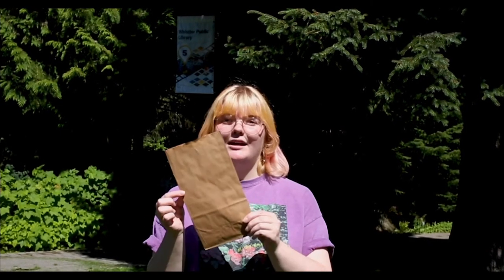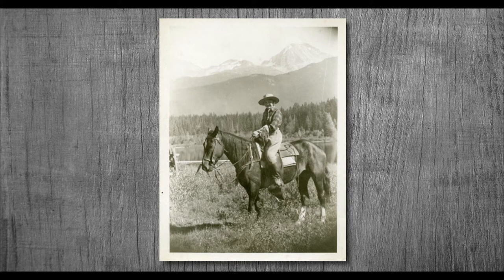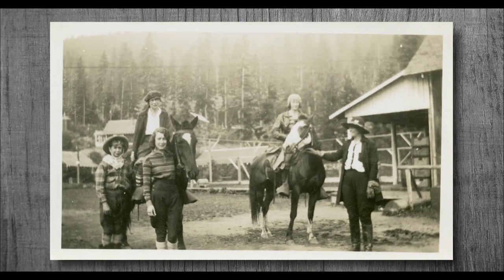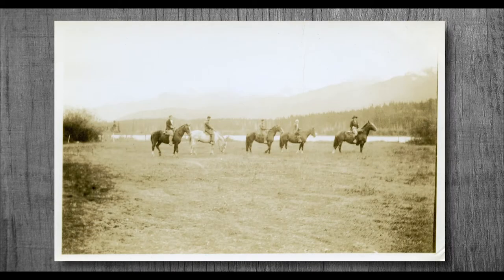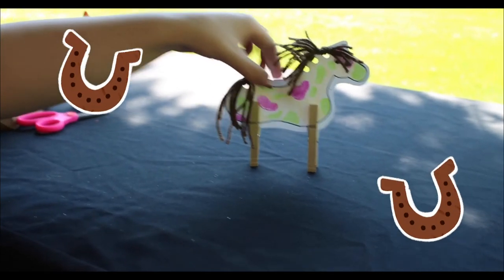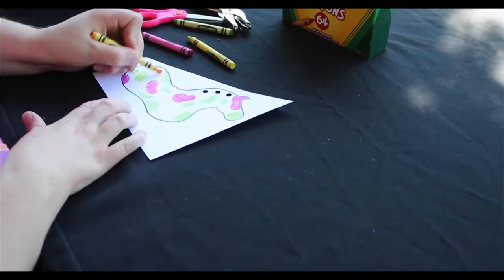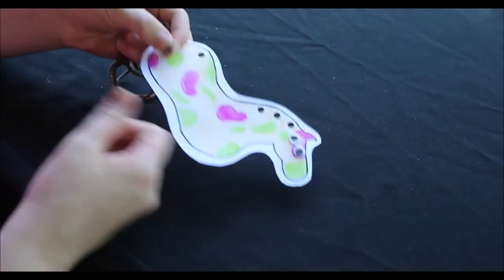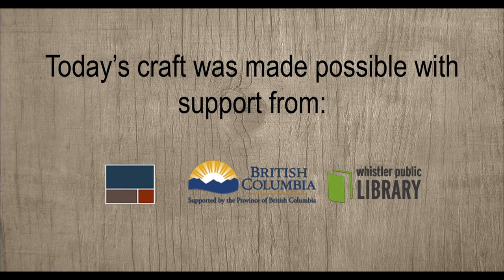Crafts from the Park Week 5: Horses!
It's time for week 5 of Crafts from the Park! This week, Jasmin from the Whistler Museum will share some history about how horses came to Whistler, and will then show you how to make your own clothespin horse!

If you'd like to craft along, here is the supply list:

- Horse template
- Yarn
- Clothes pins
- Googly eyes (optional)
- White glue
- Scissors
- Colouring tools

If your family has been making these crafts at home, we'd love to see some photos of your final products!